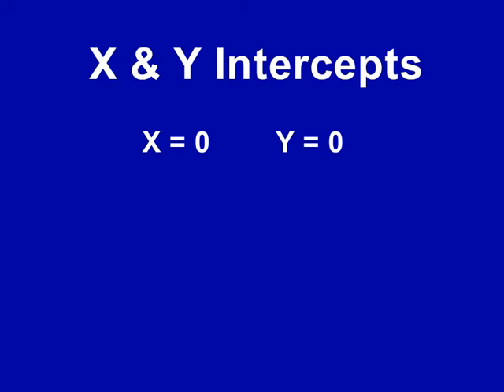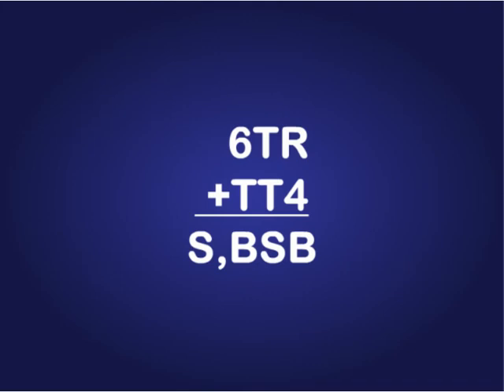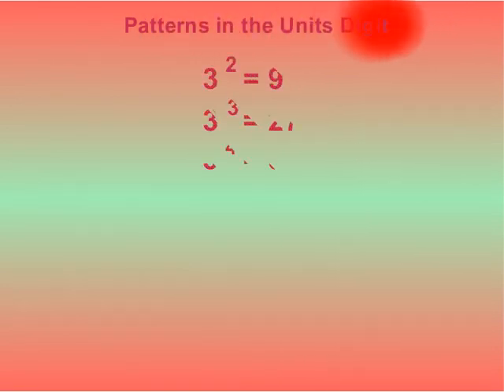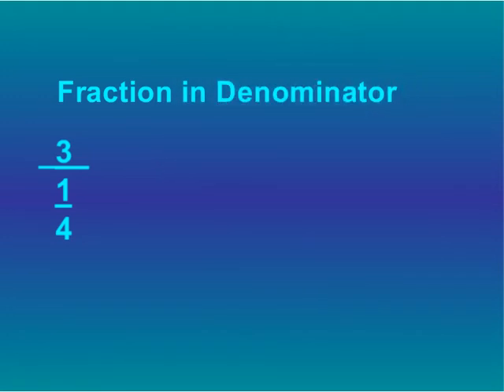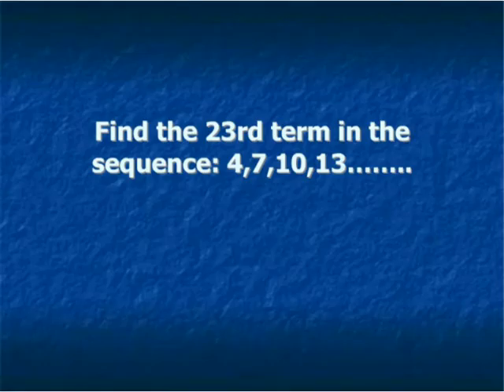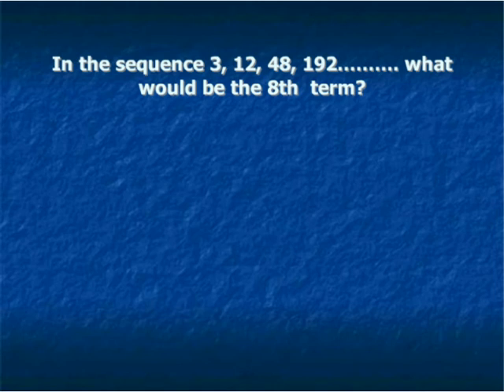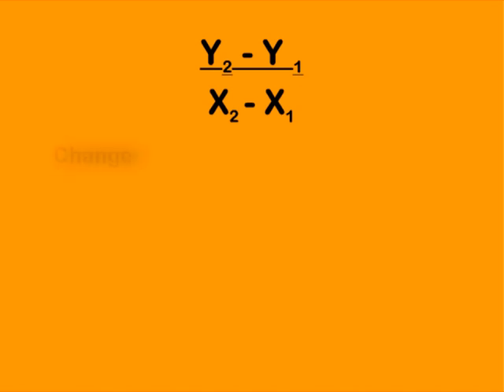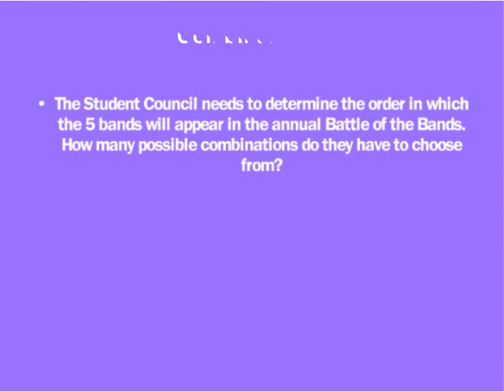SAT Math Instruction - 3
This video will show you how to answer SAT math questions.